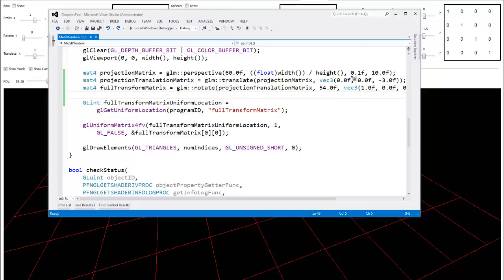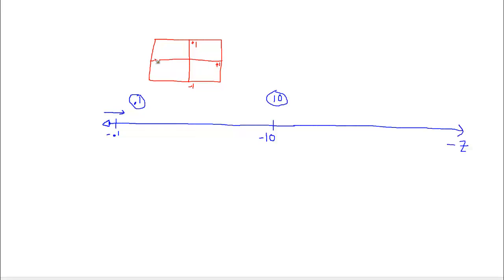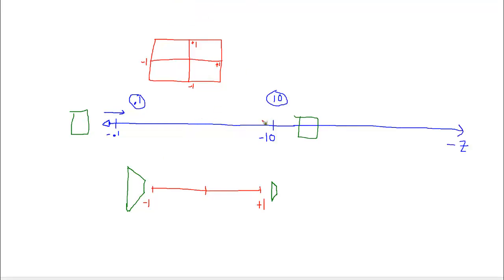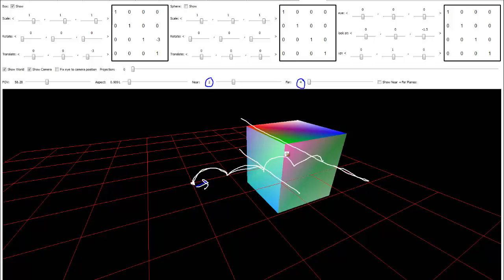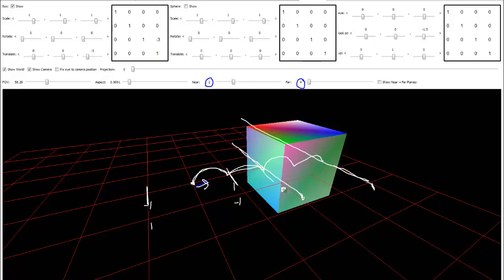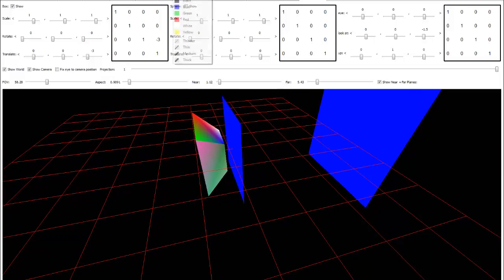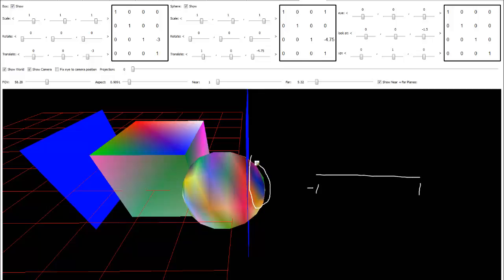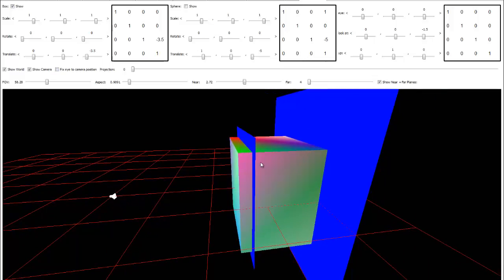Near and Far Plane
Discusses OpenGL's near and far clipping plane. The near and far plane determine what geometries are in view of the 3D camera.